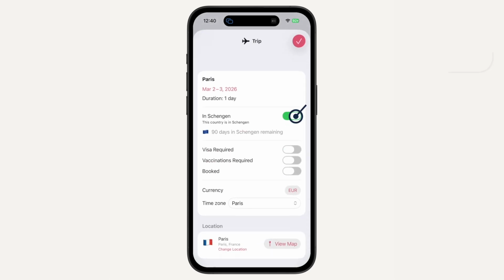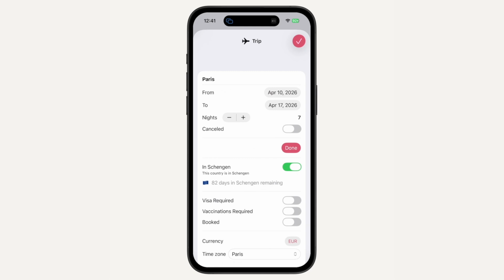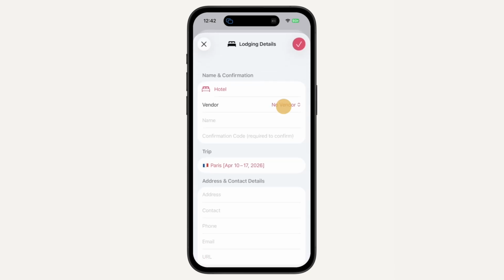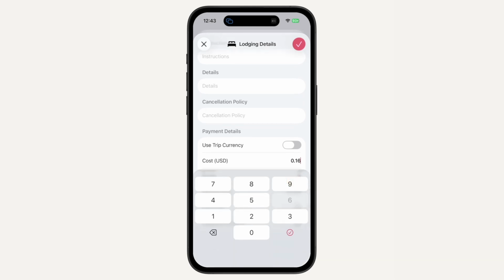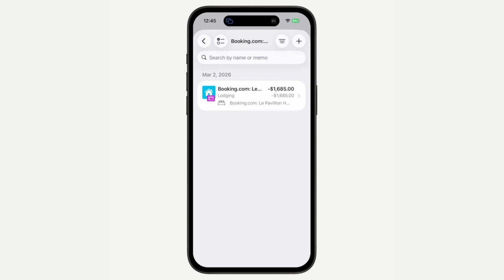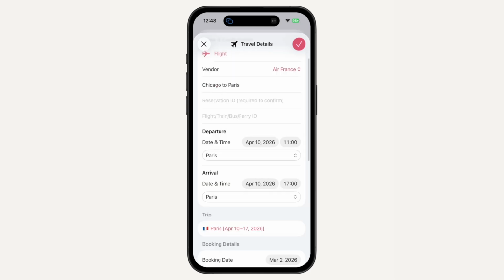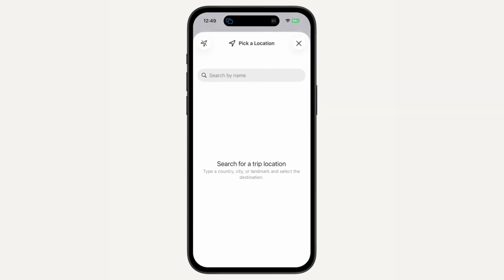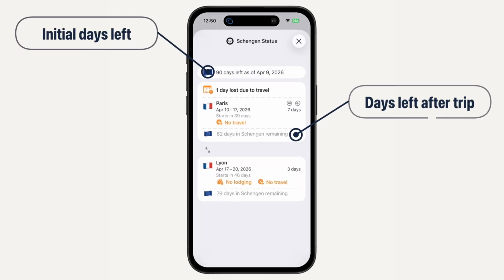How to create a trip in Voyage Vault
Using Voyage Vault, learn how to create and organize a trip, including Schengen tracking, automatic currency settings, and storing your confirmation information and more all within the trip.

👇In this video, you’ll learn how to:

• Create a new trip and set travel dates
• Automatically apply local currency and time zone
• Add lodging and flight reservations
• Attach travel documents and confirmations
• Link paid reservations to transactions
• Track Schengen days and travel gaps

Voyage Vault combines personal finance tracking with powerful travel tools that help you manage everyday spending, trips, currencies, and more in one place. We’re continually improving it and welcome your feedback. with any suggestions or questions.

Built by the creators of Finding Gina Marie.